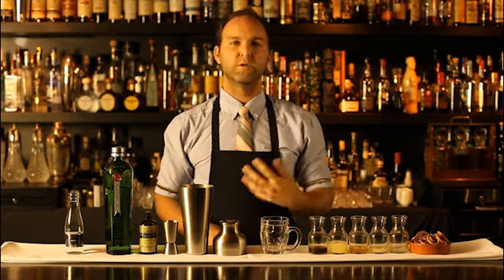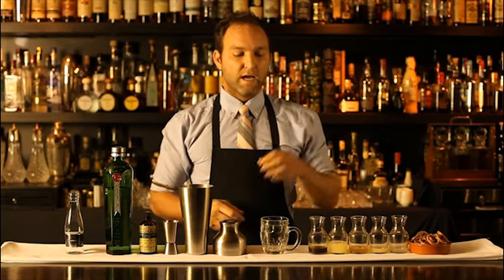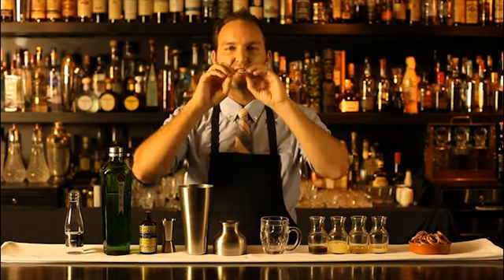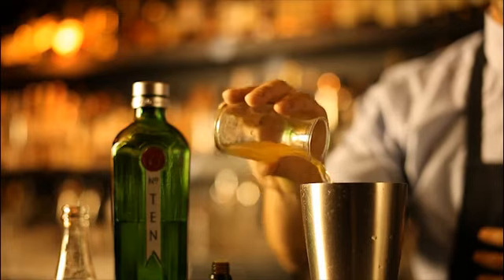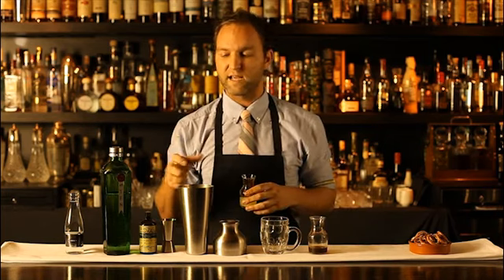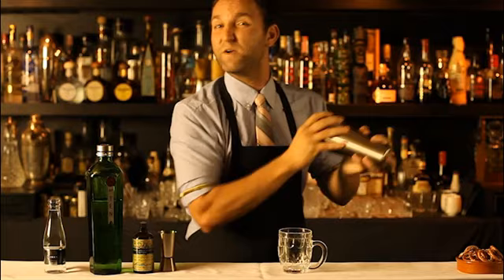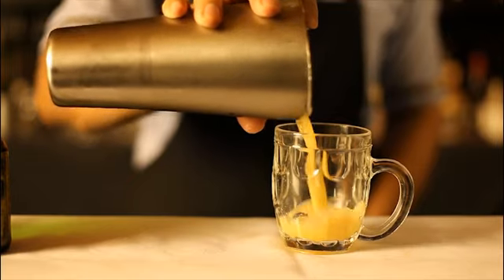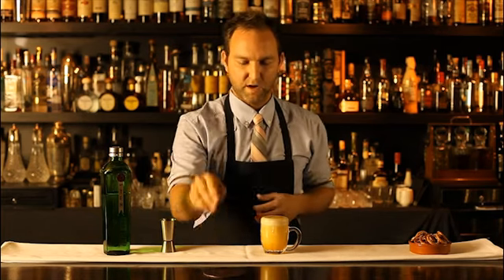Eau de Vie presents the Bloomsbury Bitter.mp4